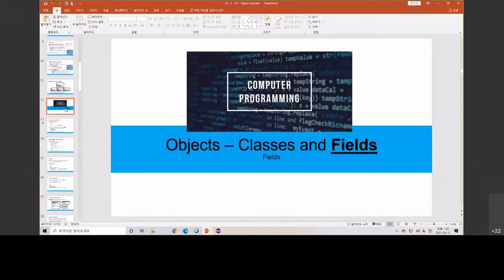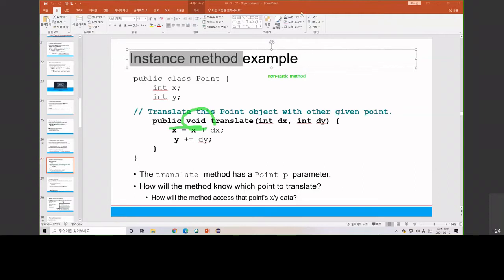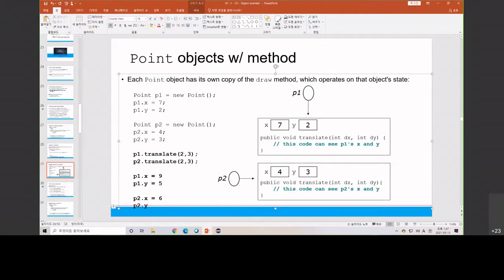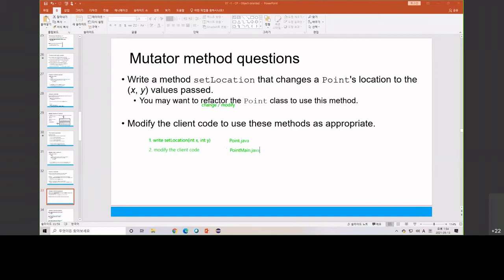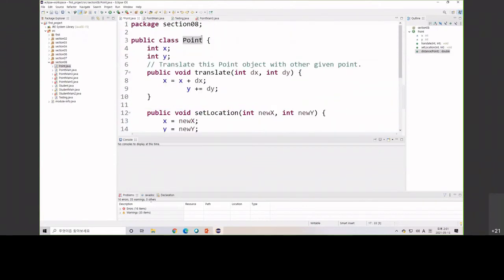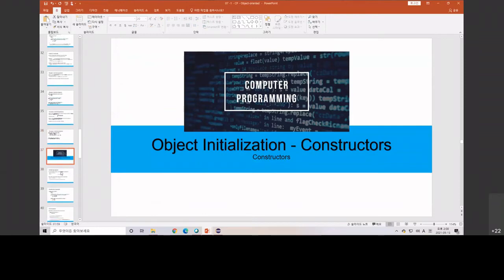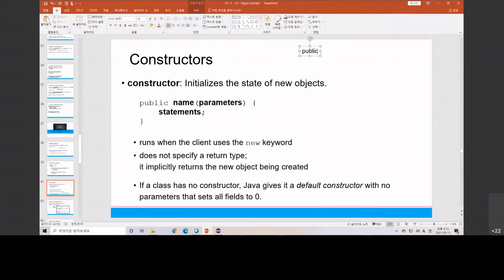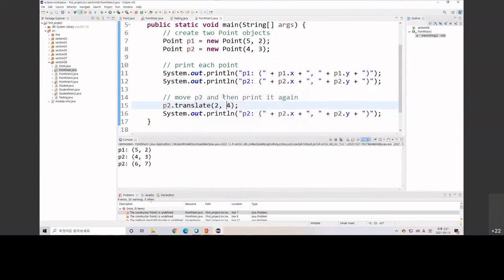[2021_05_13][Week 11] - CP - OOP (01)